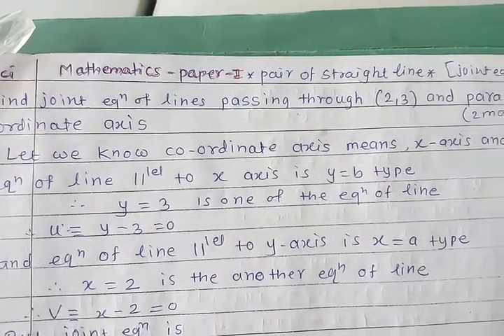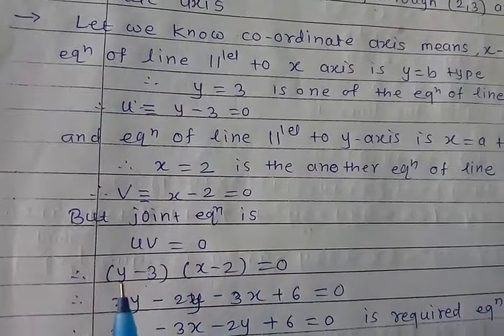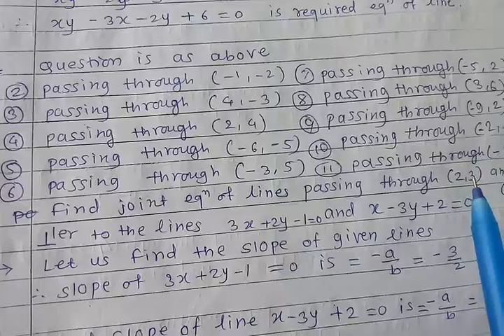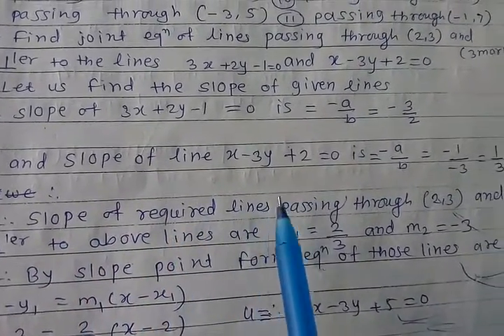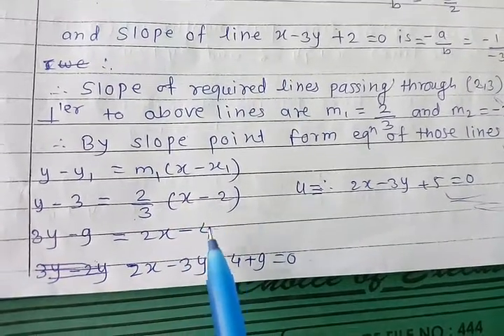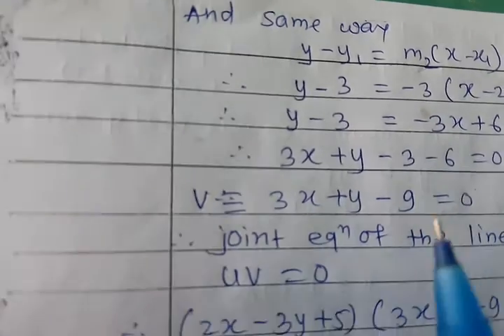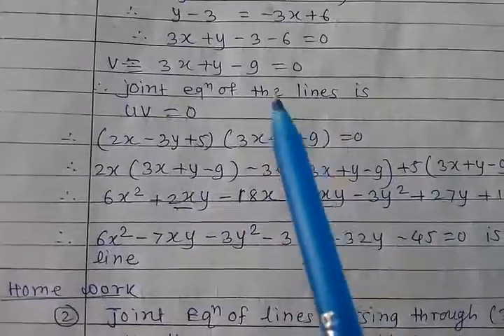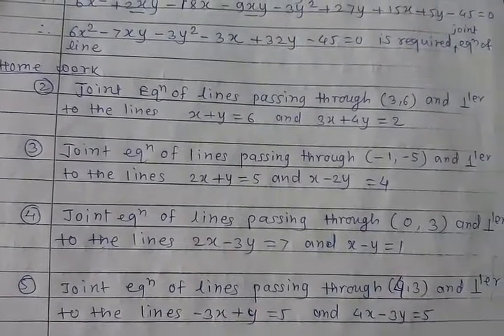Joint equation part 2